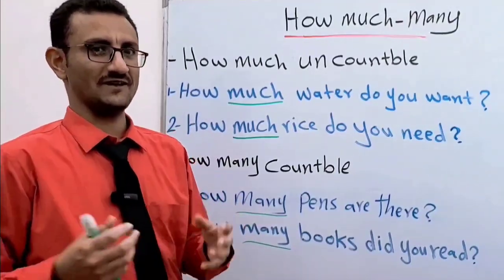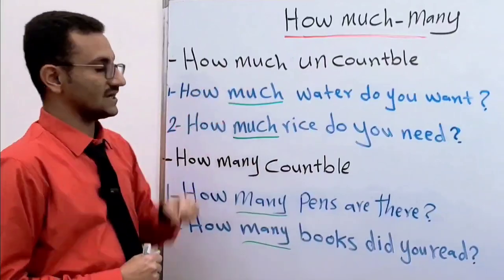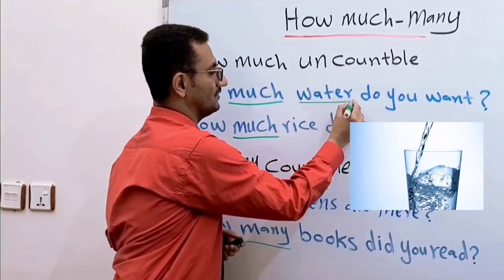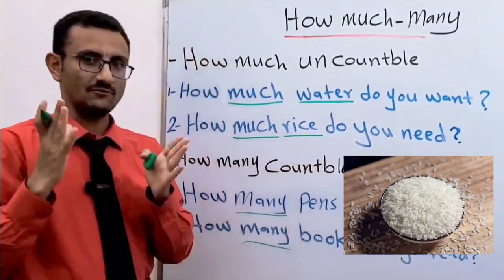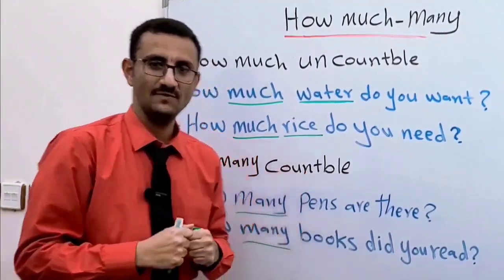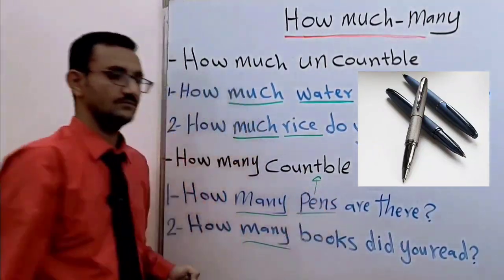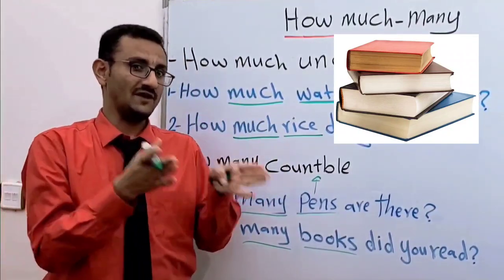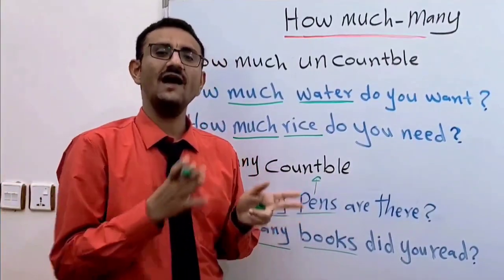شرح مبسط لقاعدة واستخدام | how much and how many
القاعده لجميع الصفوف
قاعده هاومتش و هاومني
انجليزي تاسع
انجليزي ثالث ثانوي
تعلم الانجليزية مع نبيل
انجليزي نبيل
الصف التاسع اليمن
تاسع اليمن
إليك بعض الهاشتاجات التي تشمل كل دولة عربية على حدة:

- **السعودية**: `السعودية`
- **الأردن**: `الأردن`
- **العراق**: `العراق`
- **الإمارات**: `الإمارات`
- **الكويت**: `الكويت`
- **لبنان**: `لبنان`
- **فلسطين**: `فلسطين`
- **المغرب**: `المغرب`
- **تونس**: `تونس`
- **الجزائر**: `الجزائر`
- **سلطنة عمان**: `سلطنة_عمان`
- **قطر**: `قطر`
- **البحرين**: `البحرين`
- **ليبيا**: `ليبيا`
- **سوريا**: `سوريا`
- **السودان**: `السودان`
- **موريتانيا**: `موريتانيا`
- **جيبوتي**: `جيبوتي`
- **الصومال**: `الصومال`

يمكنك استخدام هذه الهاشتاجات في منشوراتك على وسائل التواصل الاجتماعي.